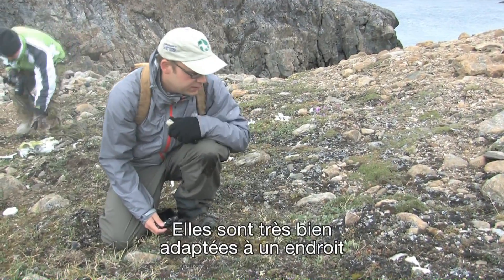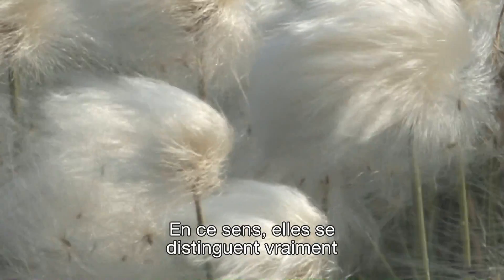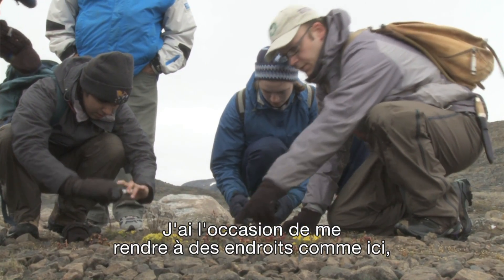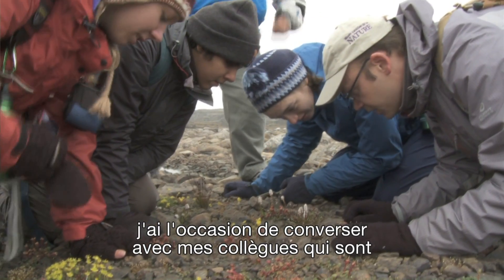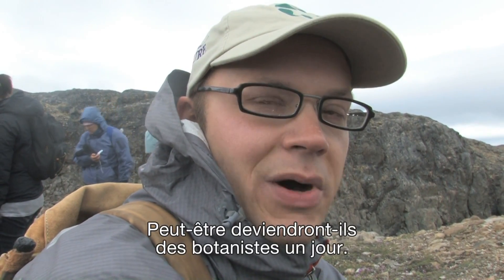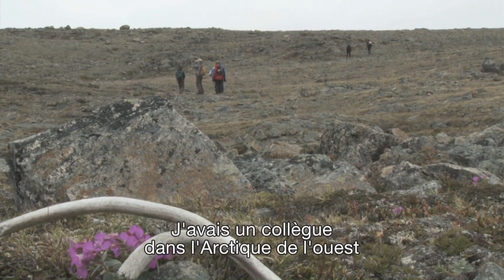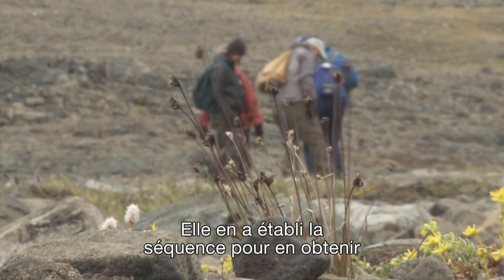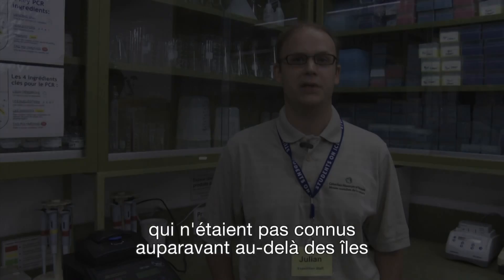Adaptations of Arctic Plants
Julian Starr is a botanist at the Canadian Museum of Nature. He shares his passion for plants with participants on the 2009 Students on Ice Arctic expedition, and teaches them about adaptations of Arctic plants.

You also learn about his research at the museum, specifically in the diversity of sedges.